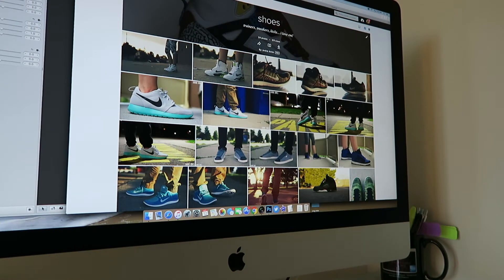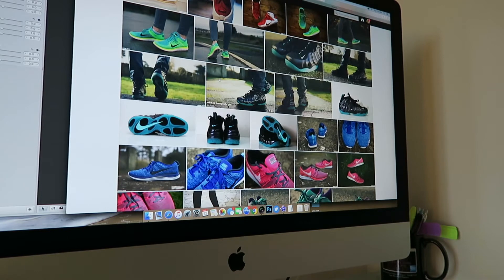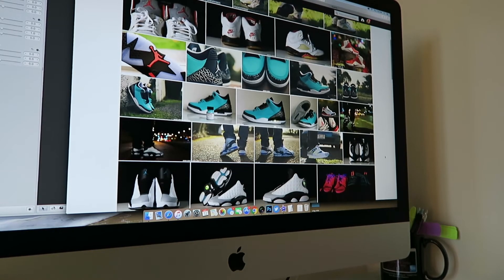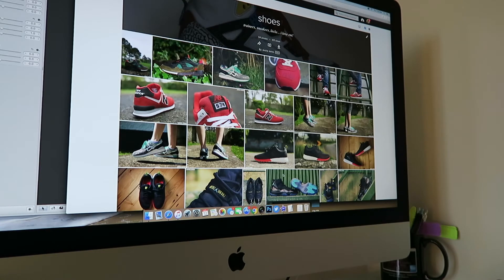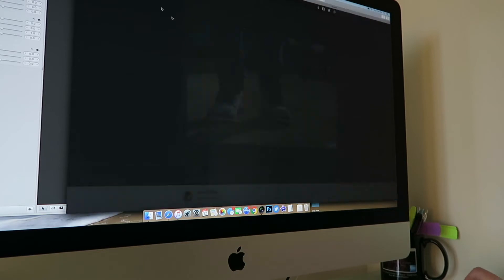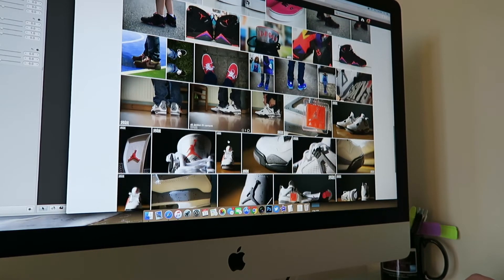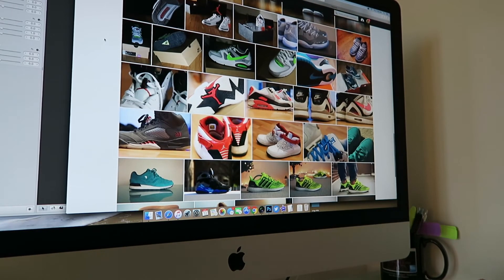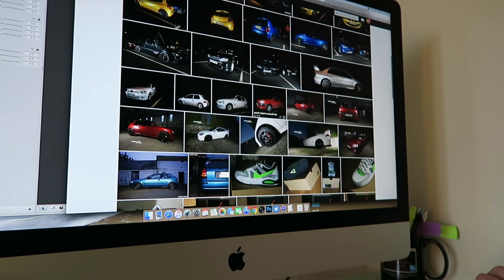I'm going to sell some shoes...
But first, I have a question.
Answer below!